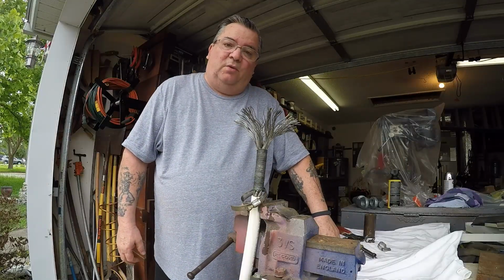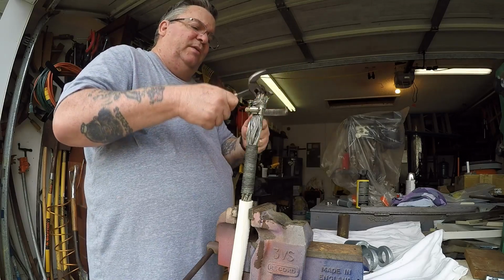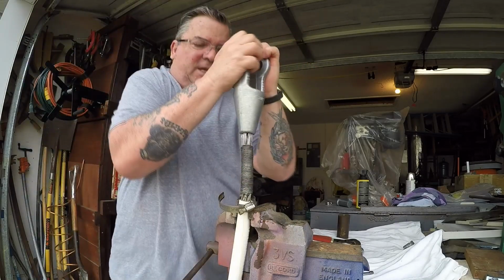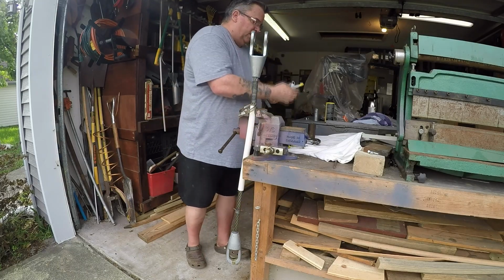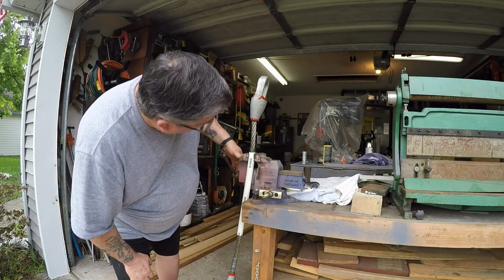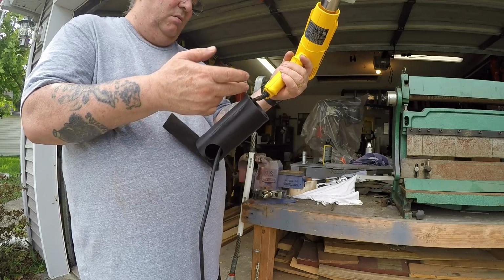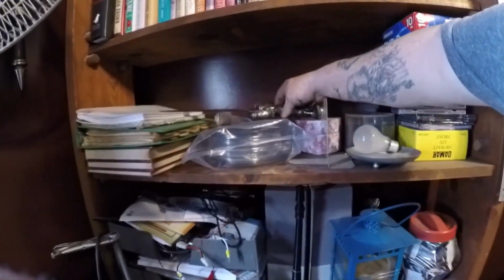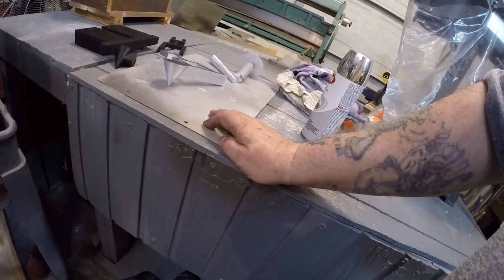Wire Rope Sockets, Part 5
This section shows the viewer the steps to be taken that will allow you to insert the cable into the socket to be poured, how to make a dam on the socket to prevent zinc spillage and the value of having a 3D printer.